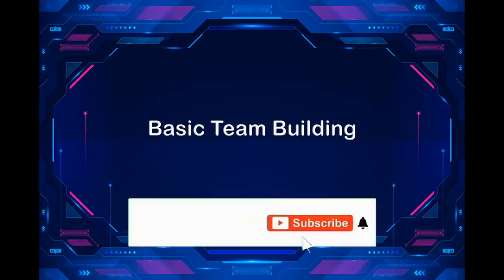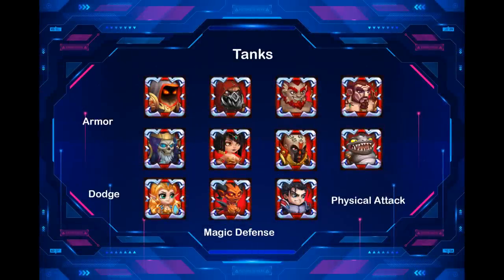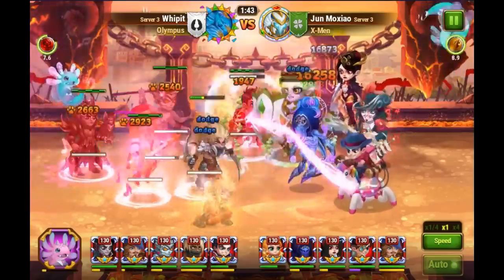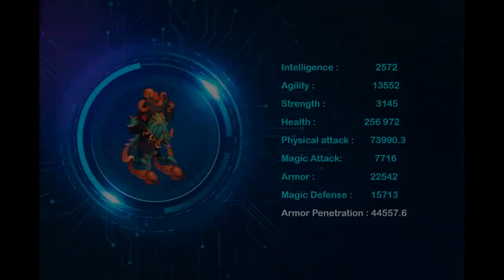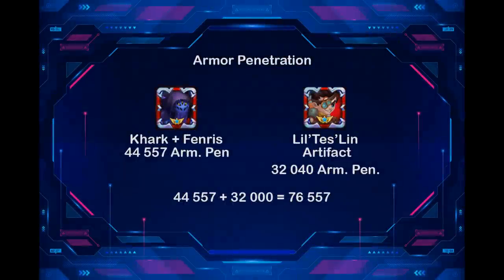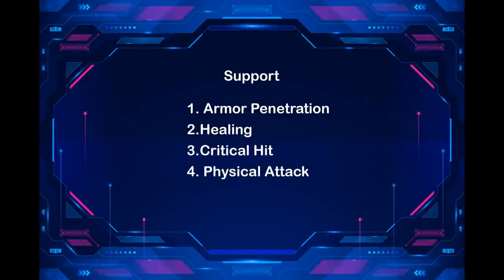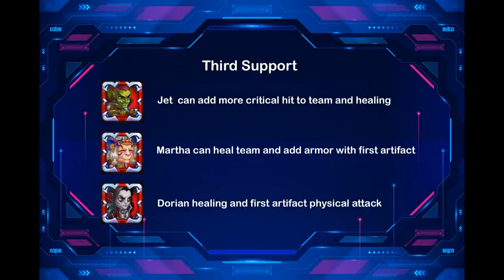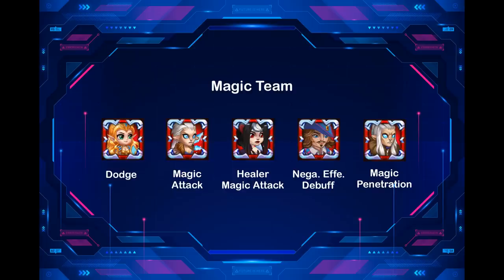Hero Wars Gameplay | Basics Of Building a Team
Basic team composition is: Tank, damage dealer, and 3 support heroes. In video are not mention armor an magic defese with purpose to keep solution simple. Hero Wars Gameplay
A tank's purpose in battle is to protect heroes from damage dealers. Tanks are always in the front line and their first artifact is armor or magic defense.
For the main damage dealer we choose from Marksmen and Warriors when building a physical team.
How you choose the 3 support heroes is very important. Generally, the selection of support heroes depends on the defending team.
Tanks :
Hero Wars Gameplay Aurora, Astaroth, Cleaver, Rufus, Lilith, Andvari (who is not officially a tank), Galahad, Corvus , Ziri, Luther and Chabba
Tanks based on their first artifact:
Dodge : Aurora
Armor : Astaroth, Cleaver, Rufus, Andvari, Corvus, Luther, Ziri, Chabba
Magic Defense : Lilith
Physical Attack : Galahad
Tanks who protect teams from physical attack are all the tanks with an armor artifact, and Aurora with her dodge artifact.
Tanks who protect teams from magic attack are Aurora, Rufus, Luther, Lilith (based on her first artifact), and Ziri. Note that Ziri's first skill increases armor and magic defense for herself but not the rest of the team, Luther's 4th skill adds magic defense to the whole team, Aurora's 4th skill absorbs 85% of magic damage, and Rufus' first skill shield absorbs 326k magic damage.
For full offense with a physical team you can use Galahad with his physical attack first artifact.
Hopefully it is now clearer how to choose a tank for your battles.
Hero Wars Gameplay Team Building
When we build a team we first choose a main damage dealer. Then we choose a tank, and then support.  A basic team should consist of: Tank, damage dealer, support, support, support.
When we build a physical team we can support the damage dealer with: Armor penetration, Healing, Critical Hit, and Physical Attack. The same logic applies when building a magic team, except for critical hit. Magic team support is: Magic penetration, Healing, and Magic Attack.
Armor Penetration Hero Wars Gameplay
First support should be armor penetration or magic penetration. Defensive teams are composed with 2 armor artifact tanks, and a support hero with armor or magic defense. Example: Astaroth and Martha. Both hero's first artifact gives 32k armor. If they are activated at the same time that means 32k+32k which equals 64k armor.
We will use Khark as our damage dealer to explain why you should use a first support with armor penetration or magic penetration. A fully developed Khark has 34600 armor penetration on his own, and when you add Fenris's pet patronage armor penetration it goes to 44557. This amount of armor penetration is not enough to deal full damage to opponents who are protected with 64k armor. Hero Wars Gameplay
Here are some examples of armor values and how much damage is reduced:
500 armor reduces damage by 14%
1000 by 25%
2000 by 40%
4000 by 57%
8000 by 72%
12000 by 80%
When we add a first support with armor penetration, for example Isaac, Elmir, Fox, Morrigan, Qing Mao or Tristan, their first artifact gives 32k armor penetration. In our case with Khark, 44557+32000 equals 76557 armor penetration. In this case Khark does almost full damage to the opponent team.
The same applies to bulding a magic team, with magic defense and magic penetration. Magic penetration heroes : Faceless , Lars, Orion, Arachne and Mojo.
Note that pure damage attackers don’t need magic penetration
Second Support
After we choose a first support with armor penetration we choose a second support who provides: critical hit, Physical attack, Armor, or Healing or a combination of any of them.
Critical hit. Hero Wars Gameplay
Our first choice for the second support hero is Sebastian because of his debuff abilities. With this a team is less vulnerable to control heroes.
Third support
Final support depends if you are in offense or defense. In offense you can choose not to add armor because in offense the main goal is to deal more damage. In defense you want to keep your team protected
Jet as the last support hero can add more critical hit to a team as well as healing.
Martha can heal a team and add armor with her first artifact.
Dorian brings healing and a physical attack first artifact.
Now we will analyze two teams to see how they are built up:
First team: Corvus, Dante, Isaac, Sebastian, Martha.
Corvus's first artifact is Armor.
Dante is the Damage Dealer.
Isaac's first artifact is Armor Penetration.
Sebastian supports with Critical Hit Chance.
Martha heals the team and adds Armor.
So we have: Tank, Damage Dealer, Armor Penetration, Critical Hit and Armor. With Martha this team is defensive but if we swap Martha with